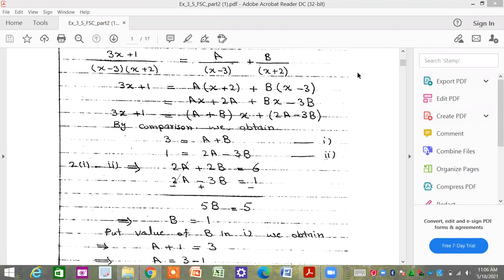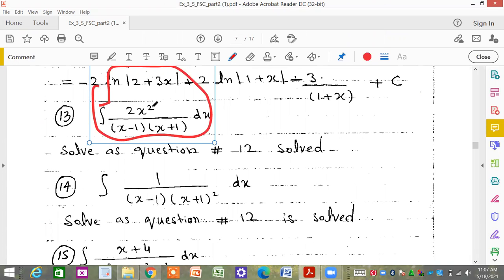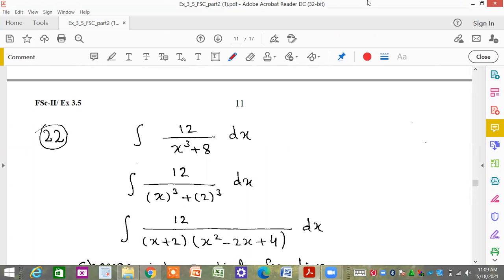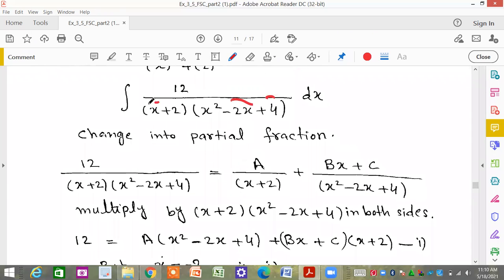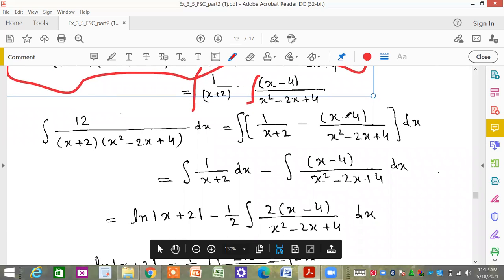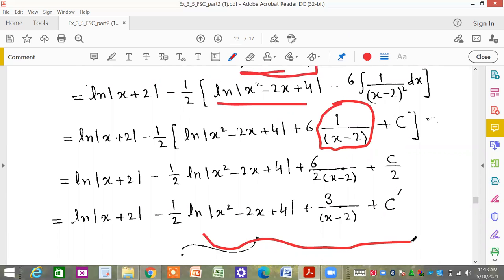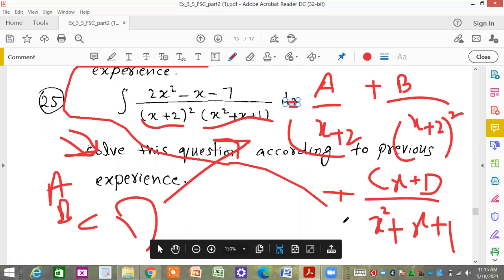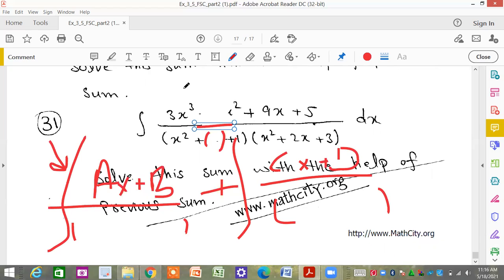fsc maths 2nd year 3.5 part 2